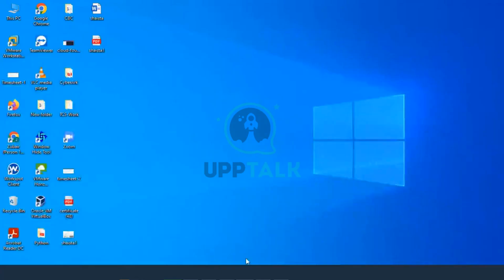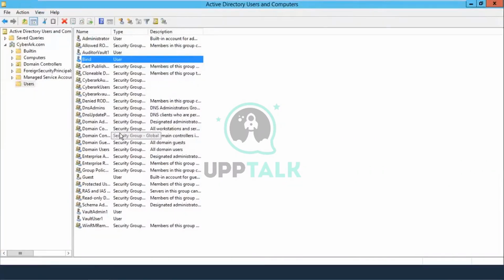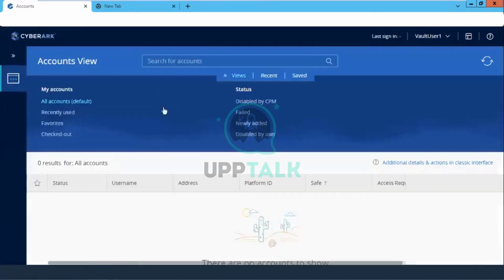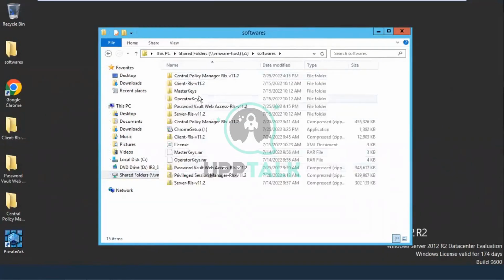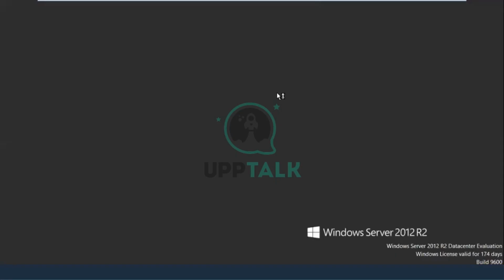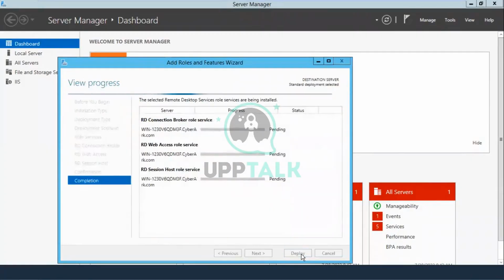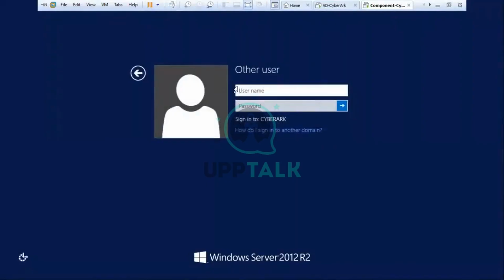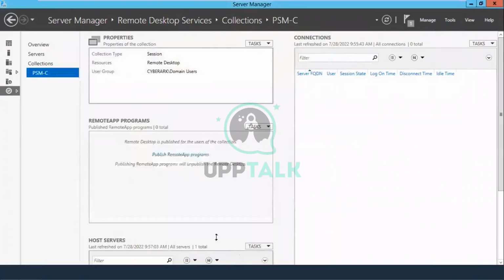CyberArk Creating Users & Groups in AD server | UppTalk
🚀 Dive into a detailed walkthrough on Creating Users and Groups in the AD Server through CyberArk.

This tutorial is essential for CyberArk admins and security professionals looking to manage access and identities with precision.

👨‍💻 What you'll learn in this video:

👤 How to create users in Active Directory from CyberArk
👥 Creating and managing groups in AD for privileged access
🔐 Assigning CyberArk roles to AD users
🗂️ Organizing users and groups for secure vault access
📁 Syncing and mapping AD users with CyberArk
🛡️ Role-based access control using AD groups
⚙️ Configuration steps in CyberArk for AD integration
🧩 Troubleshooting user/group provisioning
🔄 Real-world use cases for managing CyberArk users via AD
📊 Best practices for enterprise-level user management

Explore More:

CyberArk User Creation
CyberArk Group Management
CyberArk AD Integration
CyberArk Admin Console
CyberArk User Provisioning
CyberArk Role Assignment
CyberArk Directory Services
CyberArk Identity Federation
CyberArk LDAP Configuration
CyberArk Enterprise Directory
CyberArk Vault Access Control
CyberArk Authentication Setup
CyberArk Group Syncing
CyberArk AD Security Policies
CyberArk Directory Mapping
CyberArk User Onboarding
CyberArk User Lifecycle
CyberArk Account Permissions
CyberArk User Roles
CyberArk Security Admin Tools
CyberArk Directory Link
CyberArk SSO Integration
CyberArk Centralized Access
CyberArk Enterprise Identity
CyberArk Training 2025